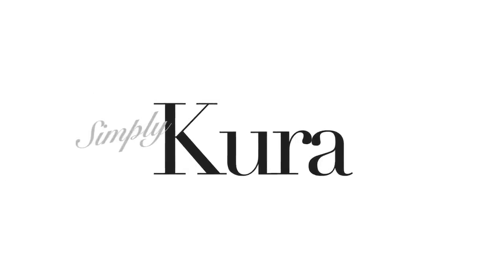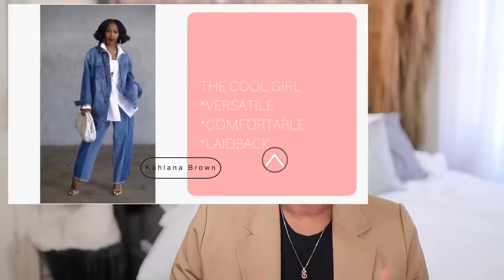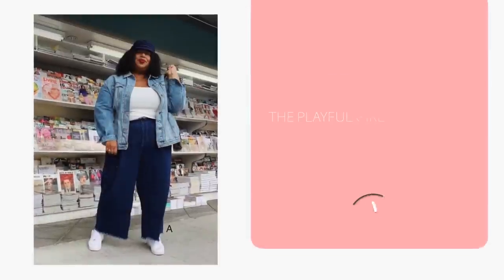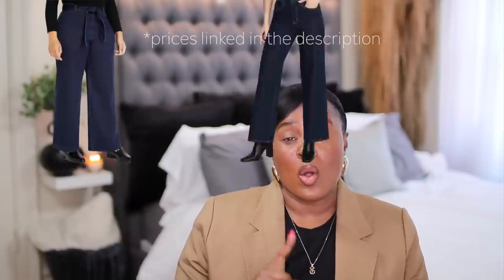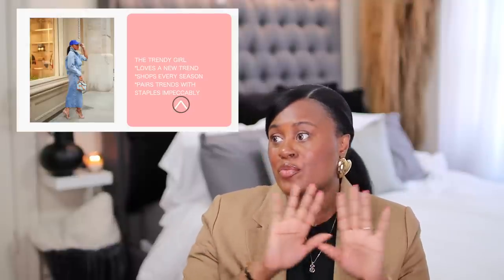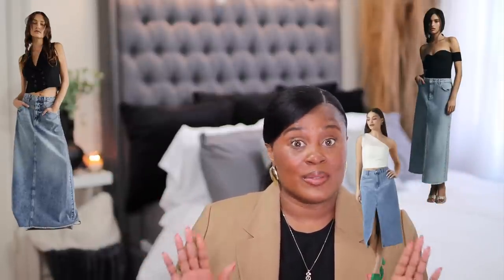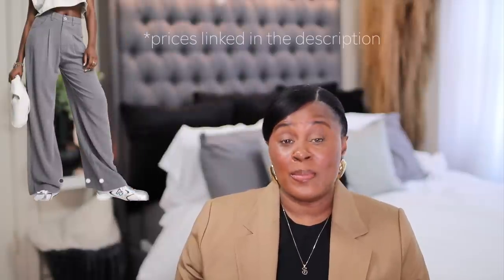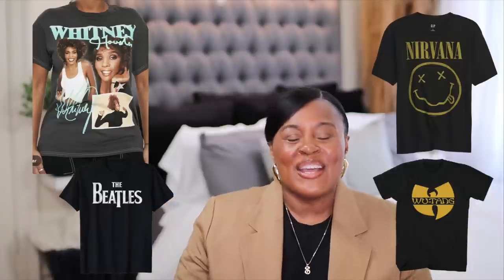Create Multiple Looks with Just a Single Denim Jacket! (Part 1)| Recreating Looks|Simply Kura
This video is about STYLING A DENIM JACKET 8 WAYS FOR SPRING. In this video I talk about what to look for when you are recreating an outfit. I talk about how the importance of utilizing your own style when recreating outfits to fit you. I talk about my spring fashion staples and give insight into how to build the perfect spring outfit. I talk about how a denim jacket can fit into any style and show you how every style can make the denim jacket look different.

TIME STAMPS
00:00 Intro /who am I?
00:25 The versatility of a denim jacket.
01:34 How to style according to your style.
01:50 The cool girl
04:45 The playful girl
07:35 The trendy girl
09:55 The classic girl
11:55 The fashion girl
14:28 The chic girl
16:29 The glam girl and the preppy girl
16:49 Which girl are you?
17:15 Outro

The cool girl
White shirt
Denim jacket is sold out but look at this one.
Two tone jeans
Spanx Jeans
Spanx Jeans
Rebecca Minkoff
Anthologies purse

The playful girl
Old Navy jeans
Eloquii jeans
Another pair from Elouquii
RB hat
COS Denim hat
Amazon hat
Prada hat

The trendy girl
Blue hat
Asos sandals
Revolve sandals
Staud purse

The classic girl
The denim jacket
Black dress
Black flat
These are cuter
Another cute option
Tory Burch Flats

The fashion girl
Band Tee Metallica
Whitney Houston
Wu tang
Grey pants
Urban outfitters sunglasses

The chic girl
YSL denim suit
COS Denim outfit
Tory Burch Flats